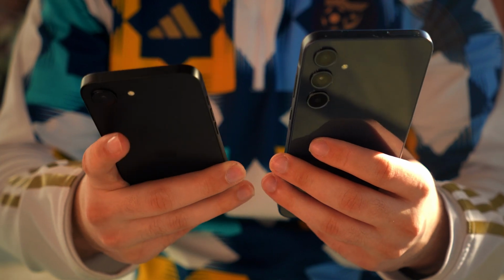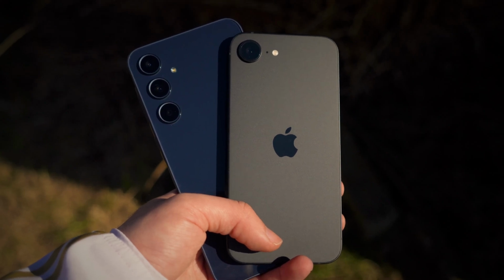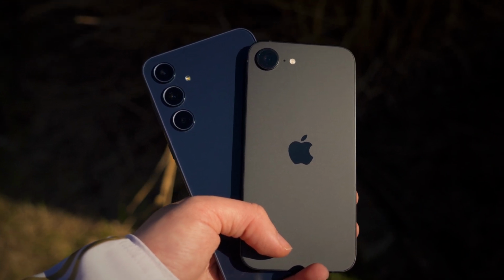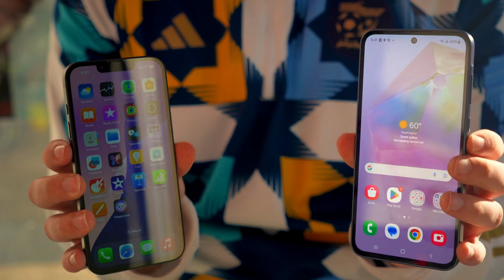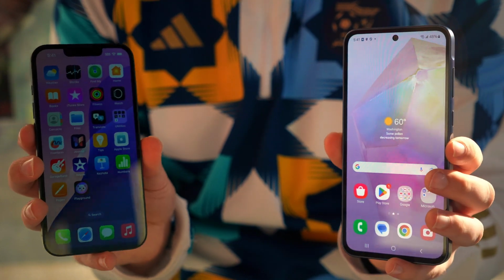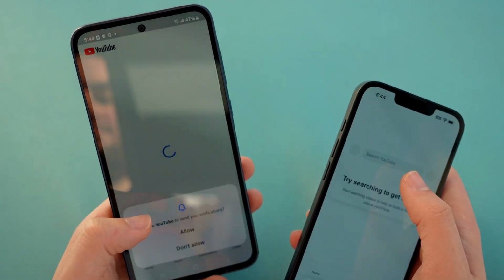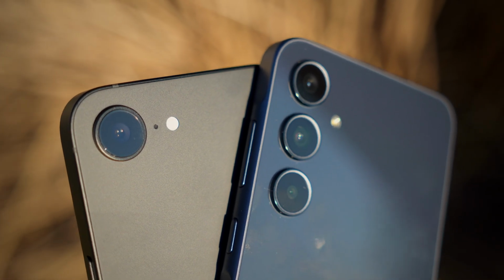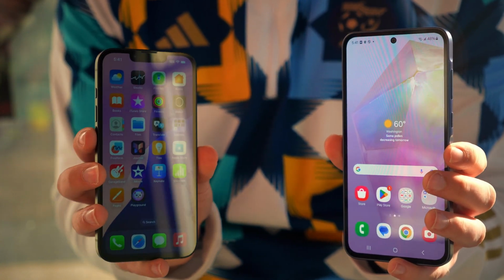iPhone 16e VS Samsung Galaxy A35: What is a Budget Phone?!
The iPhone 16e and the galaxy A35 are two popular mid-range smartphones on the market, This video will pit these two phones against each other in a head-to-head showcasing their strengths and weaknesses in various lifestyle uses.

Intro: 0:00
What is a budget phone: 1:07
Design: 1:50
Display: 3:27
Performance: 4:26
Camera: 5:30
Conclusion: 6:20